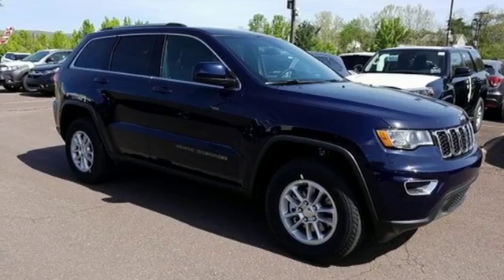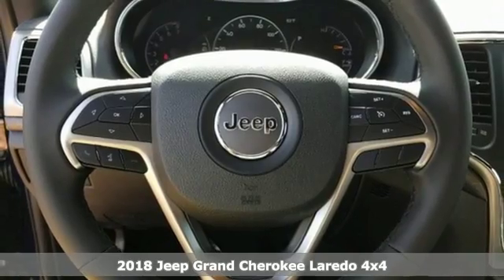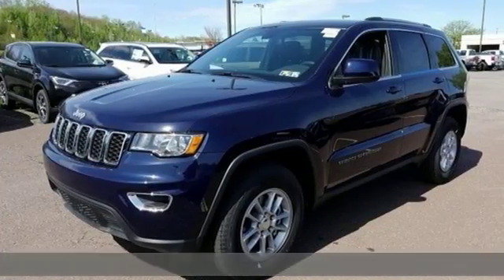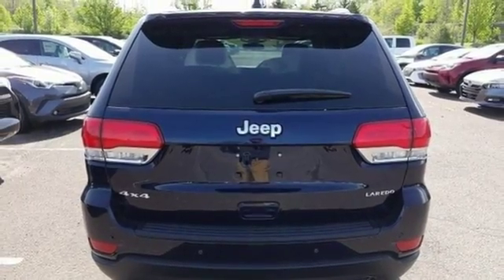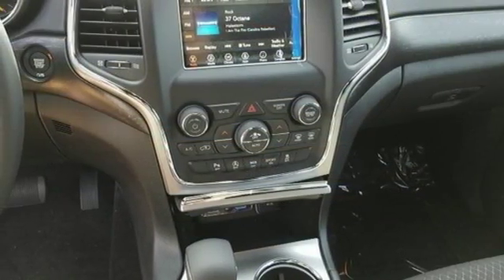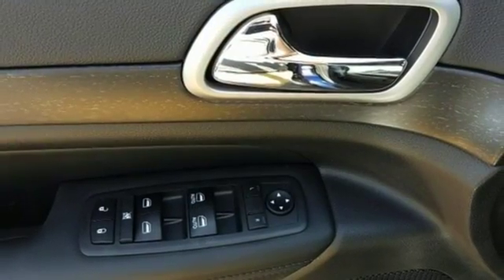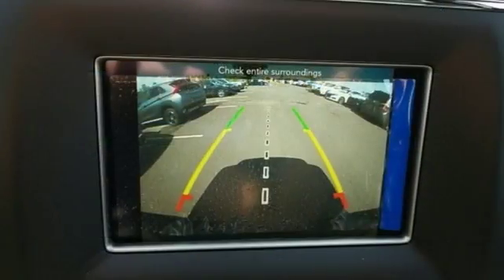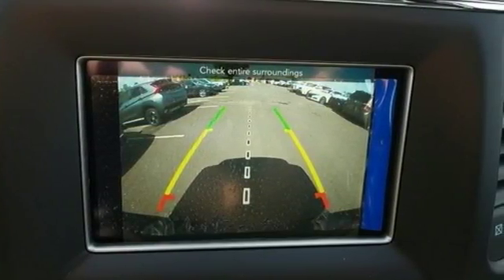2018 Jeep Grand Cherokee Wilkes-Barre PA Scranton, PA J9817 - SOLD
Year: 2018
Make: Jeep
Model: Grand Cherokee
Trim: Laredo
Engine: 3.6L V6 24V VVT
Transmission: 8-Speed Automatic
Color: Blue
Interior: Black
Stock #: J9817
VIN: 1C4RJFAG4JC367454

Address:
150 MotorWorld Dr #8